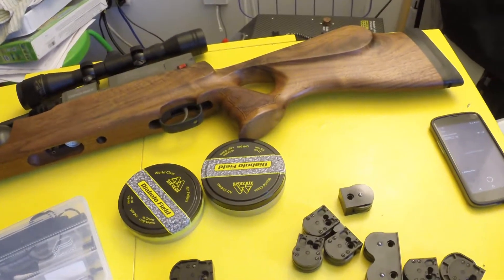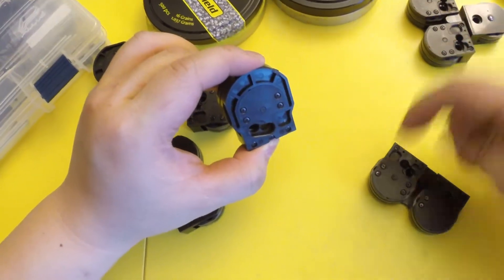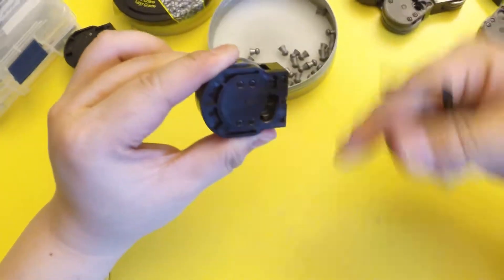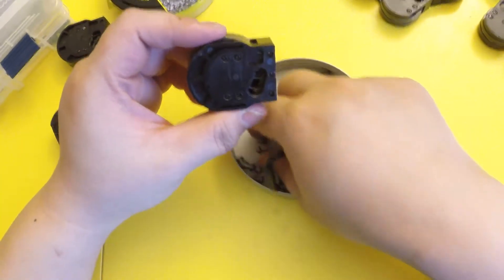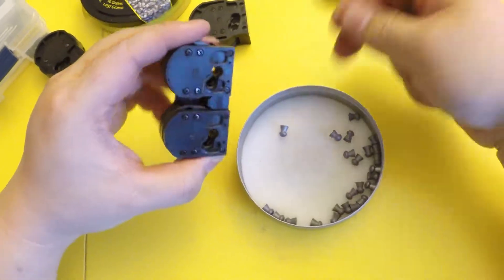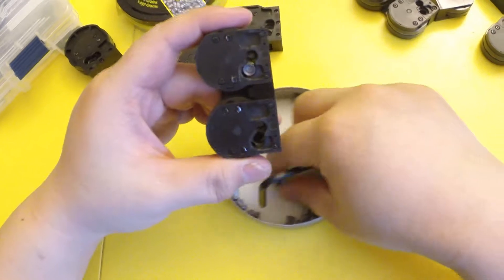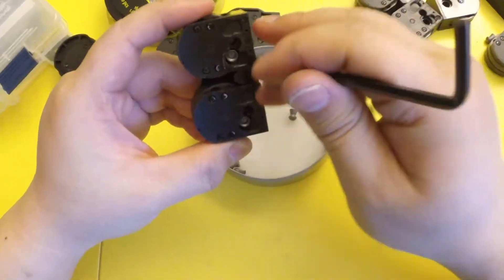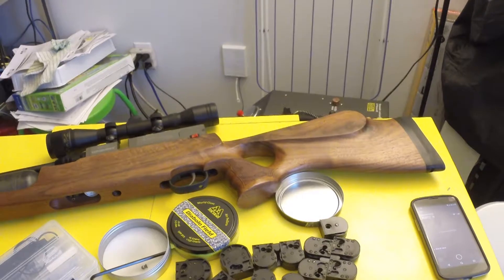Evanix Conquest PCP Air Rifle Magazine Review and Demo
Showing you how the Evanix Conquest PCP Air Rifle magazine works with a first person view, using my GoPRO camera. You can see the magazines are pretty unique and here you can see all three types of magazines used for my Evanix Conquest too!

=== RECOMMENDED FLASHLIGHTS! ===
(SALES!) 9000 Lumens HaikeLite MT03 II